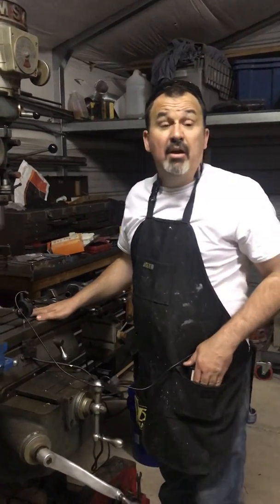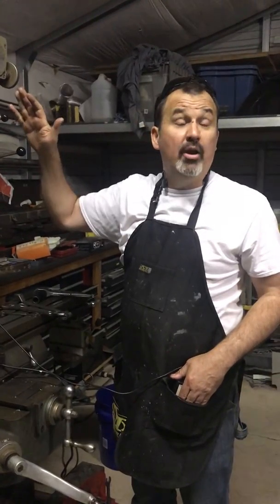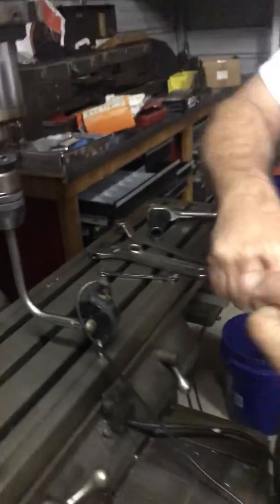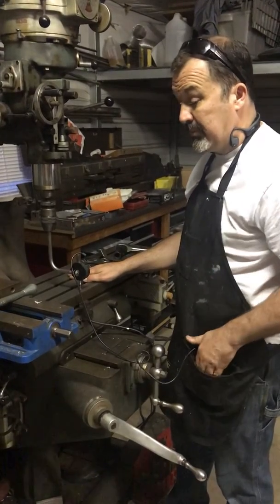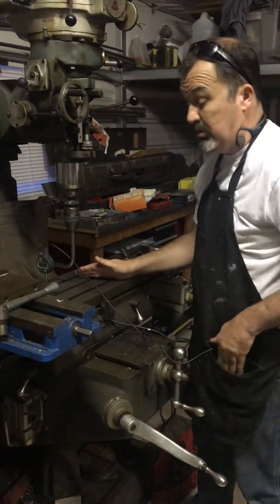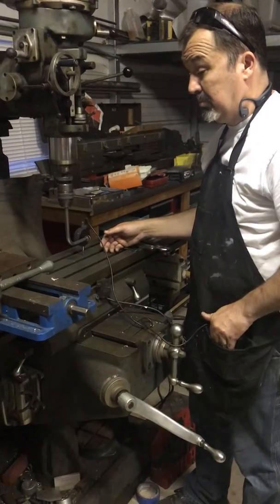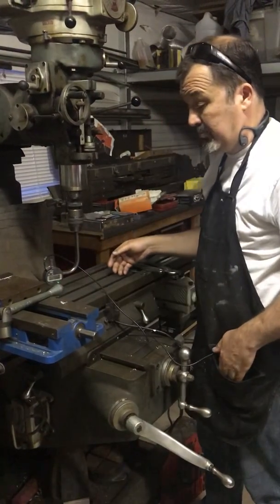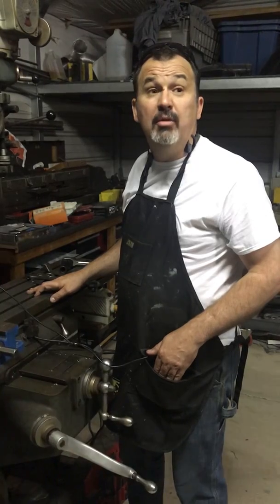Dan Parker Racing tramming in my milling machine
Here I show how I trammed in my milling machine. I made a mistake I said it was within .0005 actually it was within .0015. Still very good.

“Tragedy to Triumph Racing”